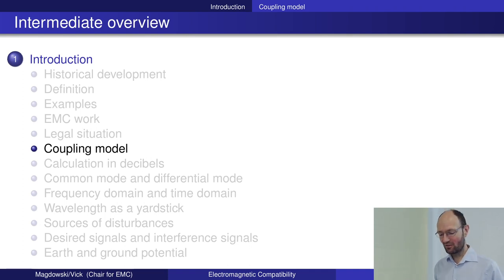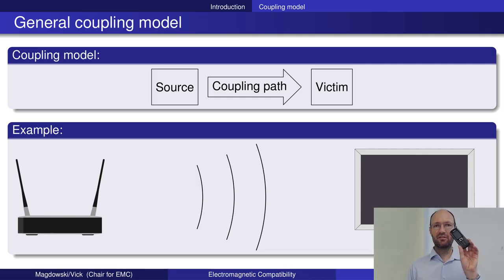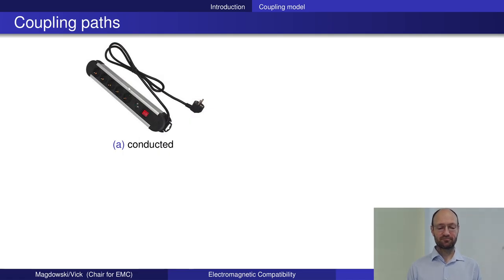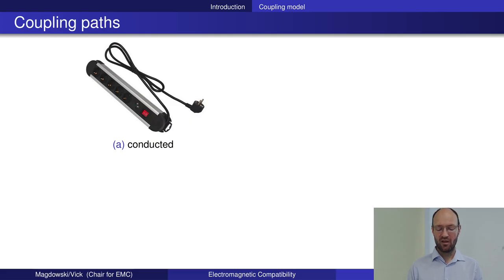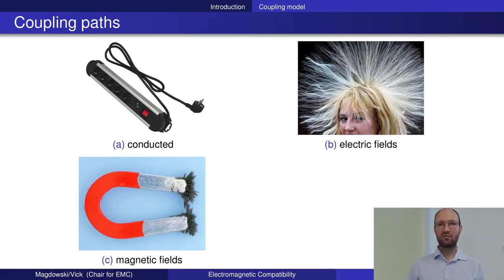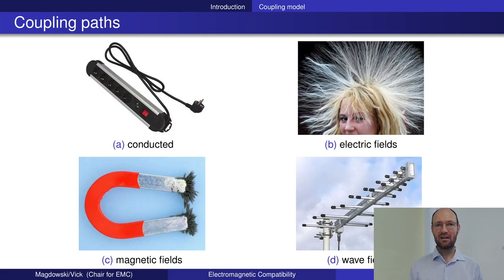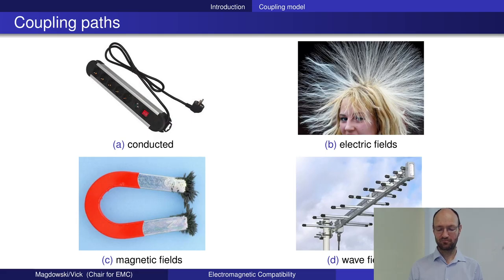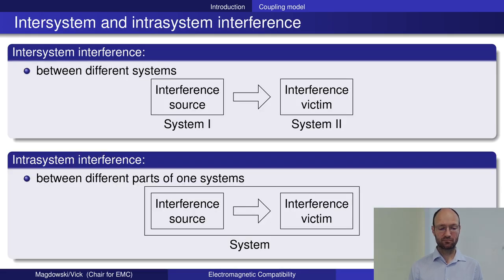How does the basic coupling model in electromagnetic compatibility works?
In this short recording of a live-streamed lecture on electromagnetic compatibility, I explained how the basic coupling model in electromagnetic compatibility works.